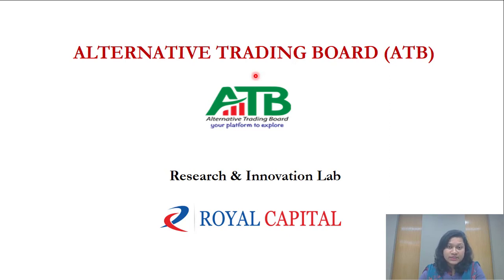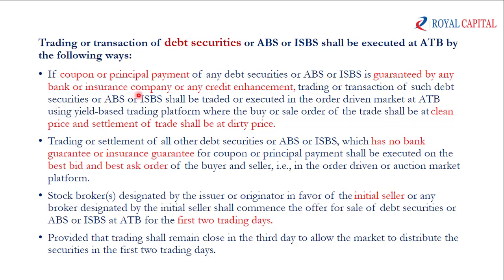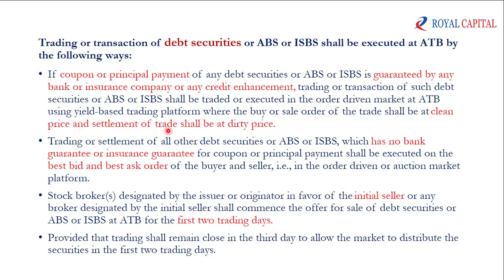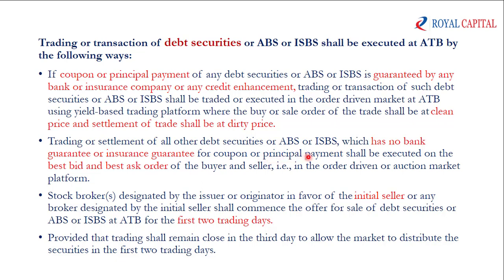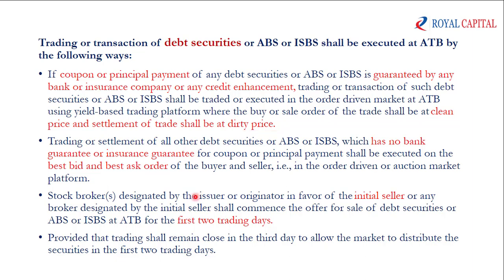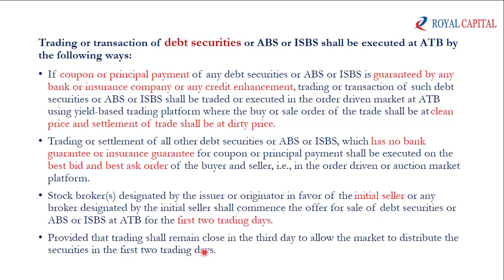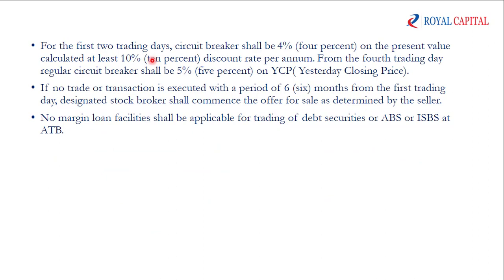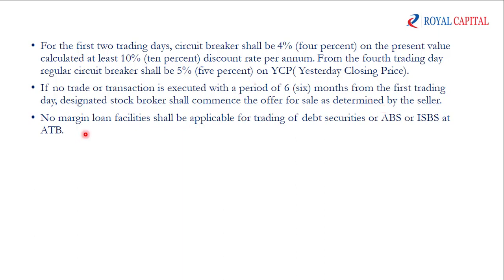ATB - Video 3 - Debt Securities Trading Features | Alternative Trading Board | Royal Capital Ltd.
গত ৪ জানুয়ারি,২০২৩ Dhaka Stock Exchange এ Alternative Trading Board (ATB) নতুন একটি প্লাটফর্ম যুক্ত হয়েছে । ধাপে ধাপে কয়েকটি সিরিজ ভিডিওর মাধ্যমে ATB সম্পর্কিত গুরুত্বপূর্ণ তথ্য আপনাদের / দর্শকদের জানানো হবে।

এই ভিডিওতে Debt Securities যেসব কোম্পানি ATB প্লাটফর্মে যুক্ত হবে সেসব কোম্পানির ট্রেডিং ফিচার নিয়ে আলোচনা করা হবে ।

আমাদের সম্পর্কে জানতে ভিজিট করুনঃ royalcapitalbd.com

শেয়ার বাজার সম্পর্কিত বিভিন্ন আর্টিকেল পড়তে ভিজিট করুনঃ portal.royalcapitalbd.com

মার্কেট, স্টক, ইন্ডাস্ট্রি অথবা ইকোনোমি এ্যানালাইসিস করতে ভিজিট করুনঃ portal.royalcapitalbd.com

যেকোন প্রয়োজনে আমাদের কল করুনঃ ০৯৬০৬০১৬৩৭৯ অথবা ১৬৩৭৯ এই নম্বরে।